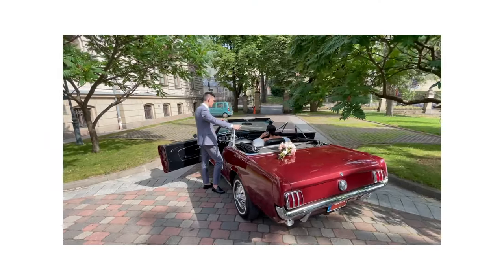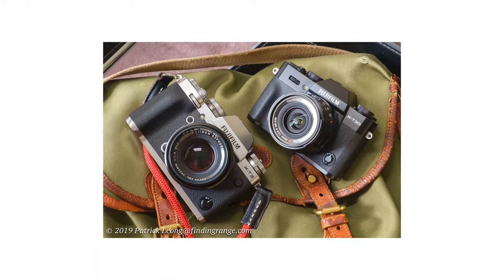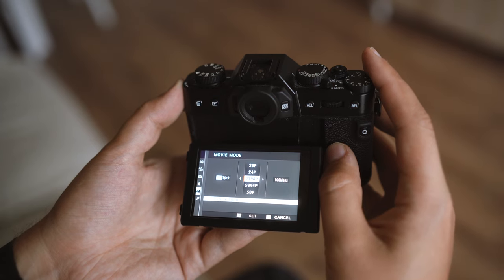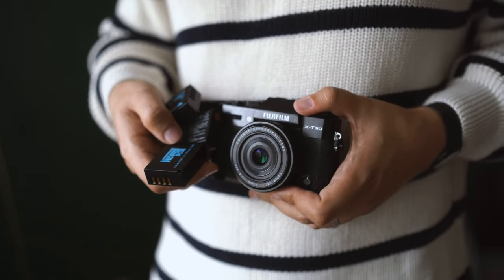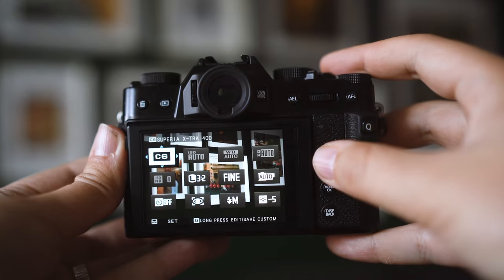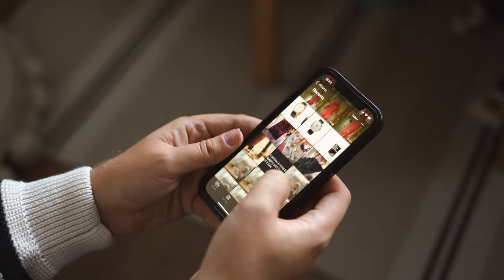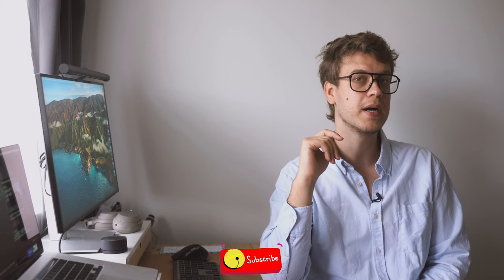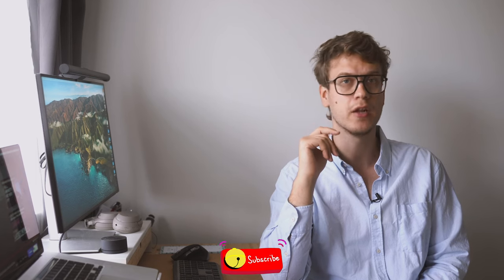Fujifilm X-T30II - Tiny APS-C Powerhouse Camera! | In-Depth Review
I spent one year with this camera and put it through its paces over this time. I’ll discuss whether it's a good camera and compare it to the Fujifilm XE4, which was also on my radar before purchasing. If you're thinking about getting the Fujifilm X-T30 Mark 2 or any Fujifilm camera, stick around for this in-depth review.

📸 My Fujifilm X-T30II

📸My Street Photography Kit:

◆My Street Camera
◆My Pancake Lens
◆My Zoom Lens with OIS
◆My Dual Battery Charger
◆My Camera Strap
◆My Shutter Button Extension
◆My Memory Card
◆My POV Camera
◆My POV Camera Neck Mount

🕹️My YouTube gear:

◆My Camera
◆My Wide Lens
◆My Zoom Lens
◆My Portrait Lens
◆My Memory Card
◆My Tripod
◆My Tripod Ball Head
◆My Wireless Mic
◆My Laptop

Chapters
0:00 - Intro
0:58 - Design
3:10 - Specs
4:29 - Film simulations
5:45 - Who is this camera for
8:20 - Is X-E4 better?
10:19 - Should you buy X-T30II?